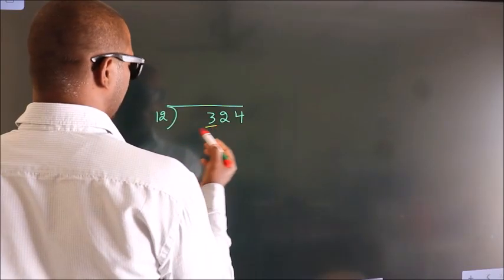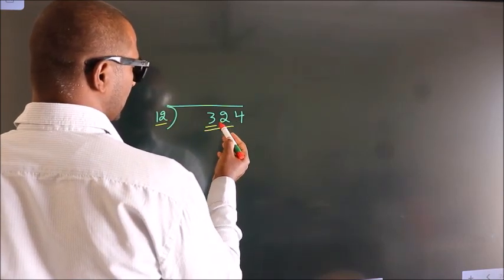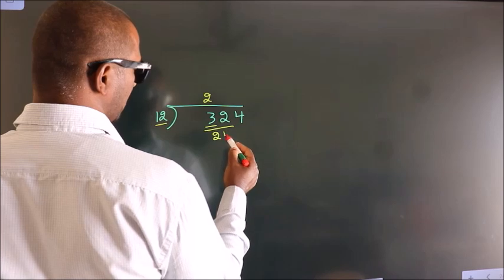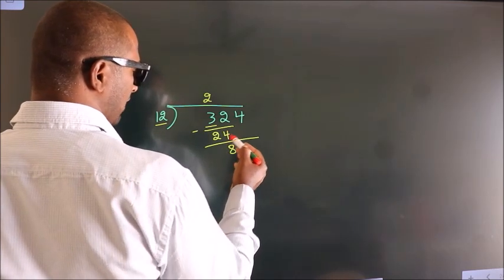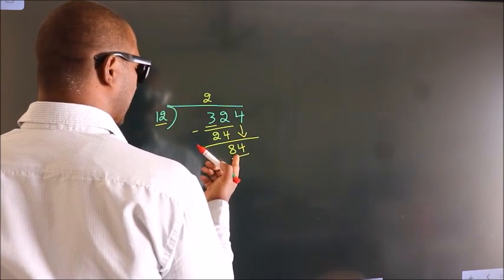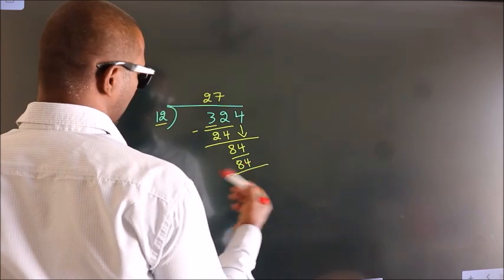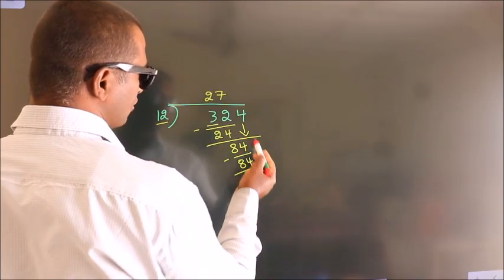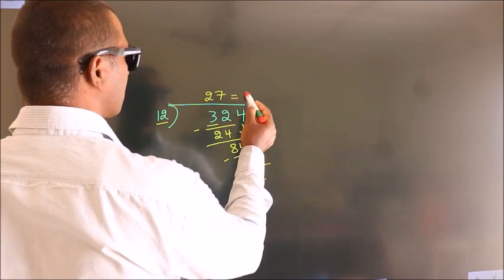Divide 324 by 12 Divide completely